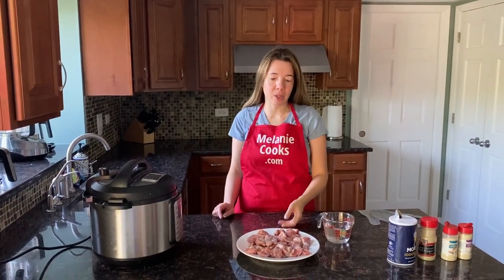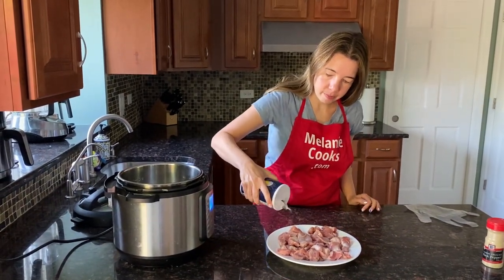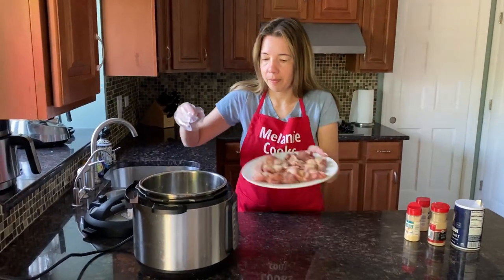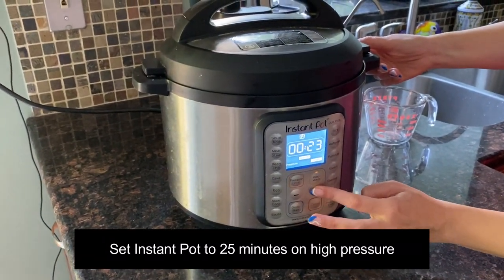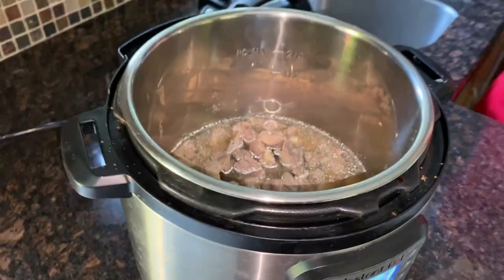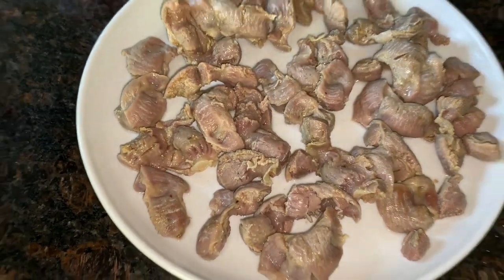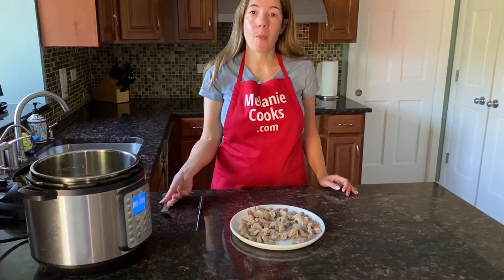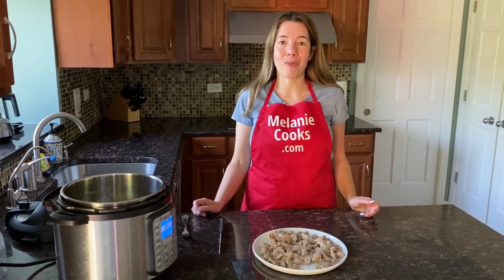Instant Pot Chicken Gizzards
These Instant Pot chicken gizzards are amazing! Just put chicken gizzards in the Instant Pot and it will cook them to perfection! Instant Pot chicken gizzards are so delicious, you’ll love cooking them in the Instapot pressure cooker! Imagine biting into these delicious chicken gizzards, so yummy! Instant Pot is perfect for cooking chicken gizzards!